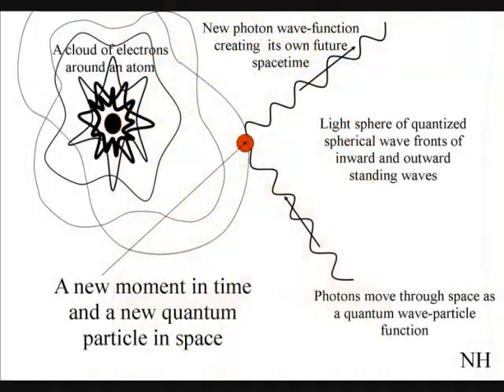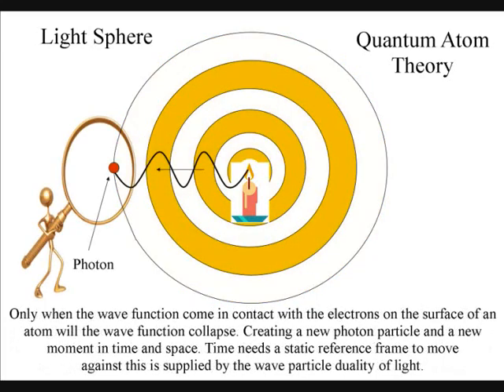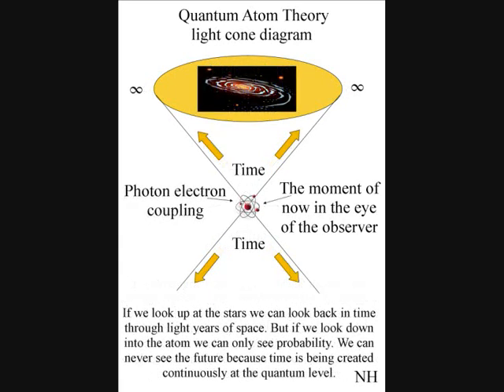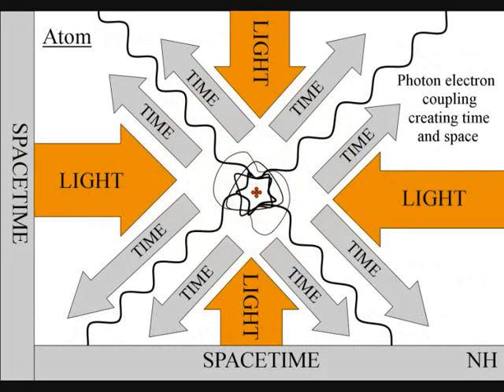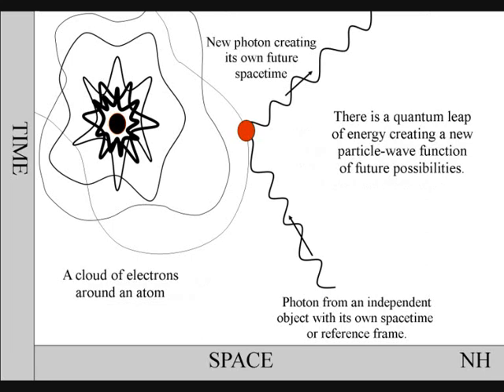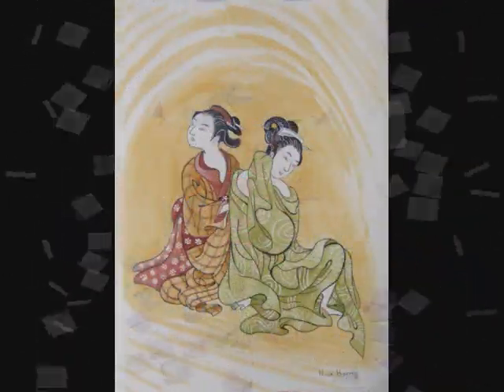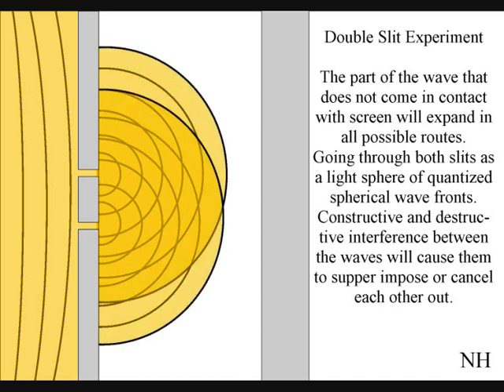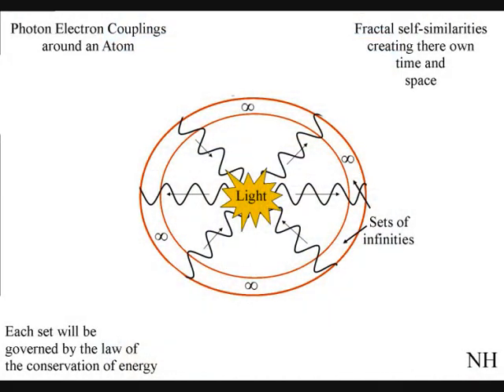A New Quantum Theory on Light and Time part one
Only a completely new quantum theory can explain the paradoxes of quantum mechanics and give us a true picture of reality. In Quantum Atom Theory time is created by the atoms combined with the wave-particle duality of light in a continuous process at the quantum level. When the wave function collapses it creates a new moment in time and then the wave function moves on again as the arrow of time. The wave function only moves one way we always know the position or momentum of a quantum particle in the past. This is because the wave function represents the time continuum at the most fundamental level. The Uncertainty Principle of quantum physics is the same uncertainty and probability that the observer will have with any future event. The three quantum numbers that explain the expansion of the wave function also explains the expansion of our three dimensional Universe. Therefore the observer will see a dynamically evolving Universe in three dimension expanding out in all directions. I have tried to make this theory as simple as possible in the belief that everyone should be able to understand it. In this theory we can see a World in a Grain of Sand and a Heaven in a Wild Flower, Hold Infinity in the palm of your hand and Eternity in an hour, just as William Blake said. But on a more scientific level this theory can unite Quantum Mechanics and Classical Mechanics giving us one universal law of physics.